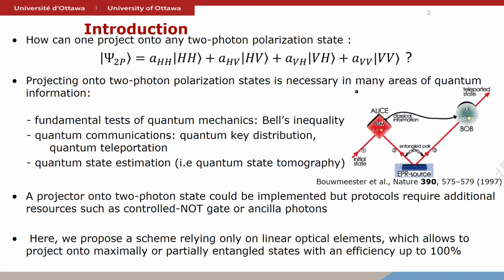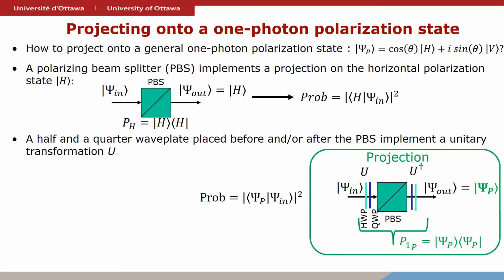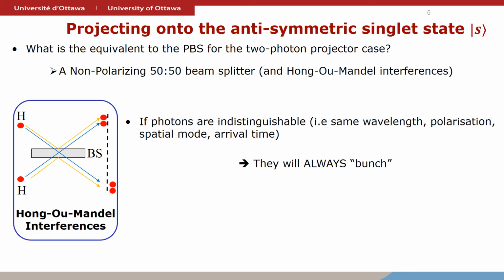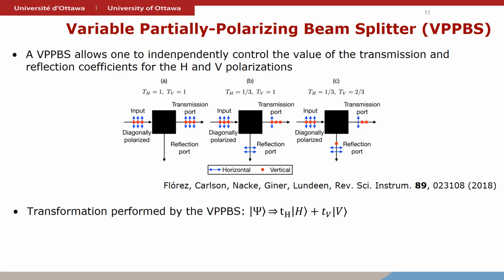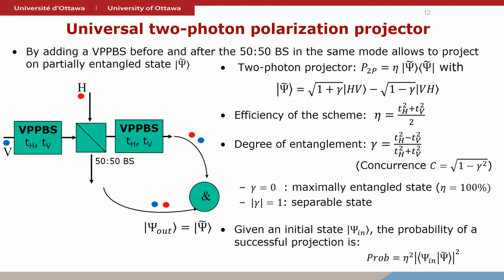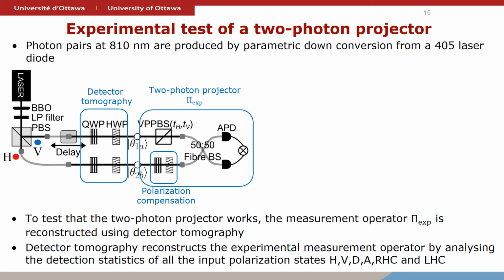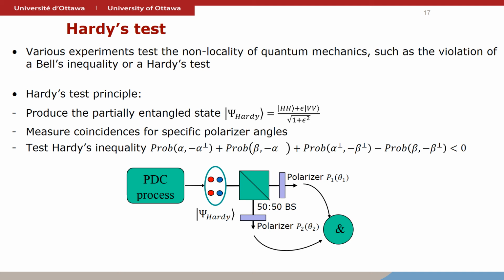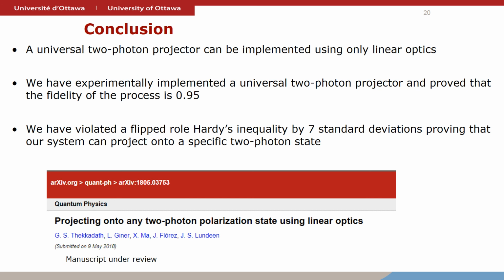Projecting onto any two-photon polarization state using linear optics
A presentation of the paper "Projecting onto any two-photon polarization state using linear optics," based on a talk given at Photonics North 2018 in Montréal, QC, Canada

The reference is: G. S. Thekkadath, L. Giner, X. Ma, J. Flórez, J. S. Lundeen, "Projecting onto any two-photon polarization state using linear optics",  arXiv:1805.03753v1 [quant-ph]

For more information about the Lundeen Lab research group, check out our